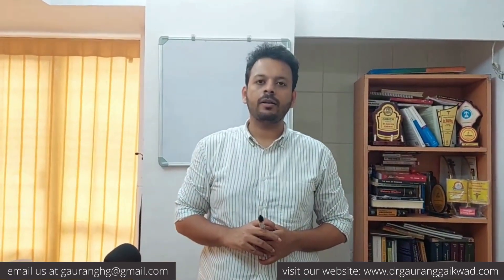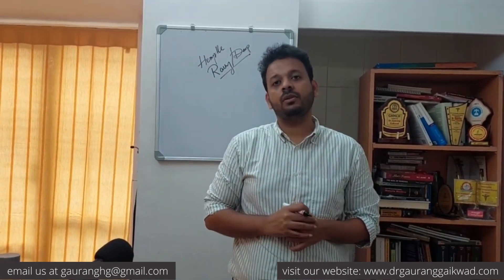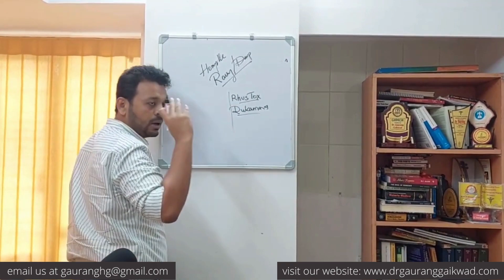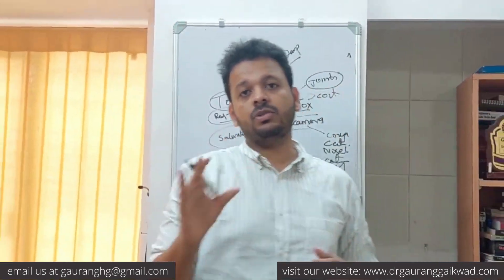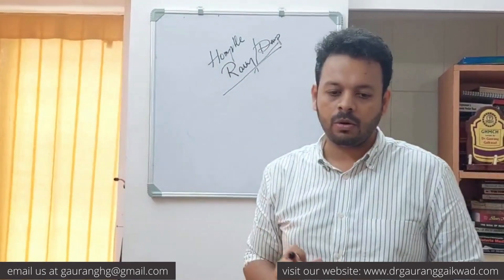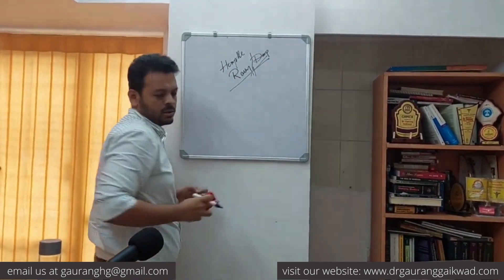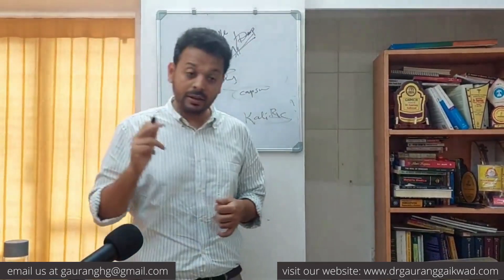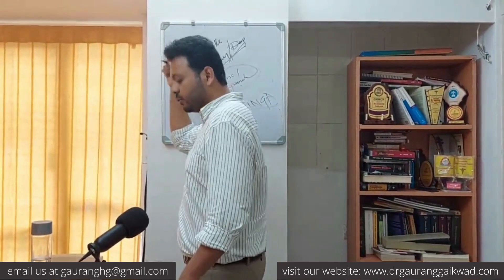Homeopathic strategies in rainy weather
In this Dr Gaurang Gaikwad give clinical tips about rainy weather remedies.